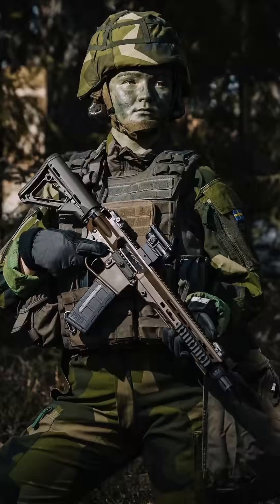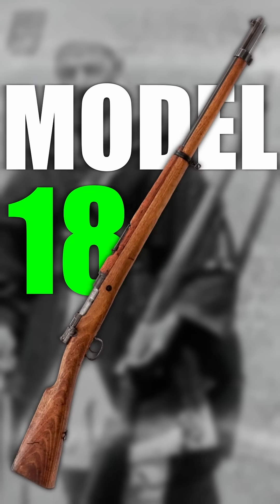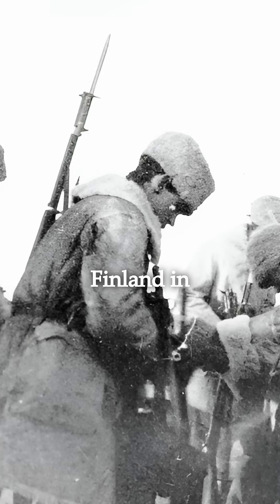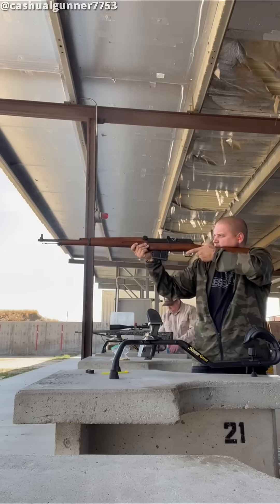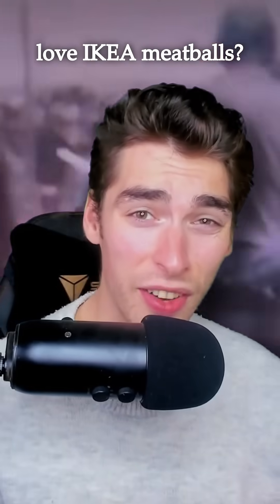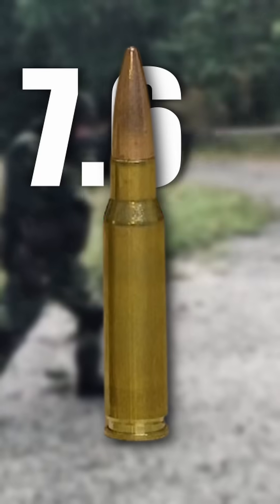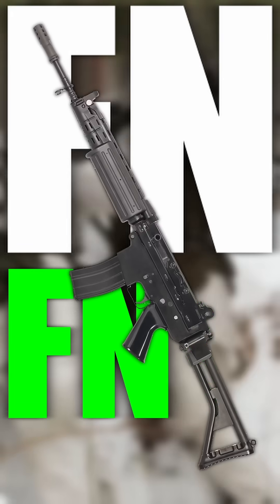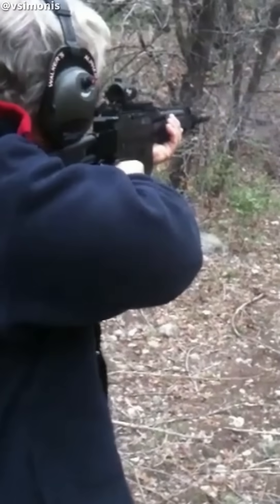Sweden's Service Rifles Over The Last Century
These are all of Sweden’s standard service rifles over the last century

Starting off with The Model 1896. Adopted in 1896, this was a bolt action and took 5 rounds. It was an improved version of Mauser’s Model 1893 but was chambered in 6.5x55mm Swedish instead of 7x57 mauser. However, Sweden declared itself neutral during WW1 and WW2, meaning these didn’t really see any action other than a brief stint in Åland Finland in 1918.

But in 1952 Sweden also introduced the AG 42. This was loosely based on the SVT. It was a semi auto rifle, took 10 rounds and was still chambered in 6.5 Swedish and used in conjunction with the M96. This did see a bit of use in the cold war, specifically the Congo Crisis where 40 Swedish soldiers were injured and 19 were killed with two of those being eaten by the locals. I guess they had a hankering for some Ikea meatballs.

But These were replaced by the AK4 in 1965. AK meaning Automatkarbin and not Avtomat Kalashnikova. This was a swedish version of HK’s G3 with only minor changes. It was chambered in 7.62 Nato, took a 20 round mag and could fire full or semi auto.

However, in 1986, Sweden upgraded to the AK5. This was a Swedish built FN FNC but with minor changes to cope with the cold Swedish weather such as a larger tigger guard for use with winter gloves. This switched caliber to 5.56 NATO, took a 30 round mag, could fire full or semi auto, removing the 3 round burst of the original FN rifle.

But they’re now in the process of introducing the AK24